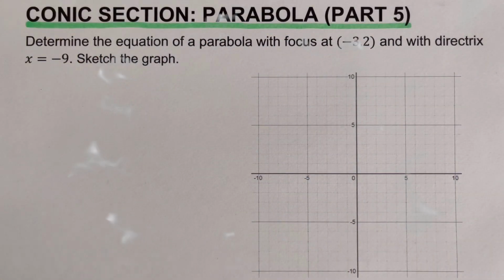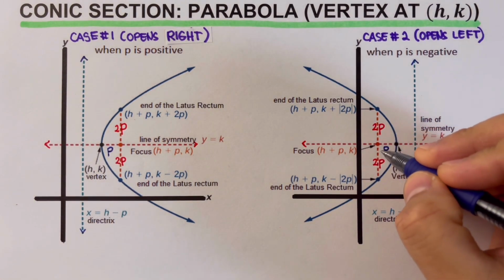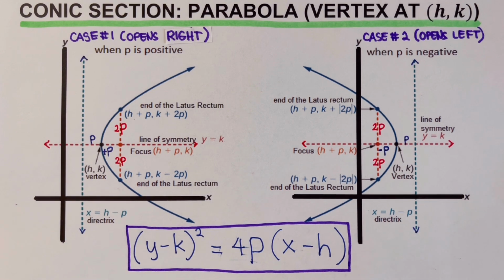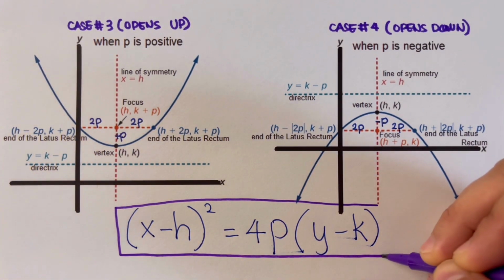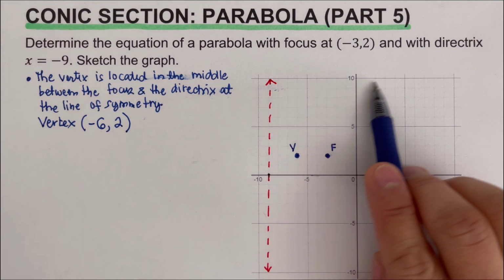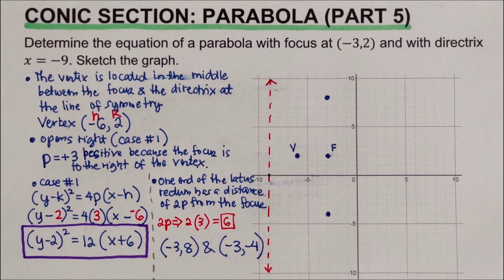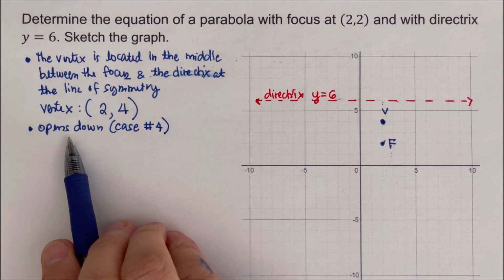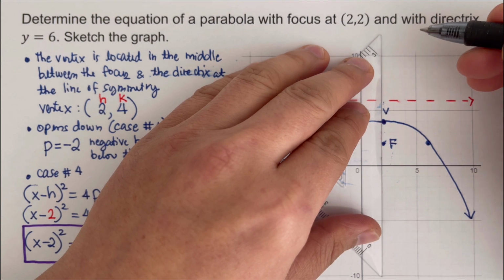Conic Section: Parabola With Vertex at (h,k) - Part 5 of 5 | Given the Focus and the Directrix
This video will show the four cases of a parabola with vertex at (h,k). This will also show how to graph a given equation of a parabola and determine the vertex, focus, directrix, line of symmetry and the ends of Latus rectum. Conic Section: Parabola With Vertex at (h,k) - Part 5 of 5 | Given the Coordinates of the Focus and the Equation of the Directrix

Part 1 - Write the equation of a Parabola with vertex at (h,k) and Sketch the graph, Given the Standard Equation of the Parabola

Part 2 - Write the equation of a Parabola with vertex at (h,k) and Sketch the graph, Given the Coordinates of the Vertex and the Focus

Part 3 - Write the equation of a Parabola with vertex at (h,k) and Sketch the graph, Given the Coordinates of the Vertex and the Ends of the Latus Rectum

Part 4 - Write the equation of a Parabola with vertex at (h,k) and Sketch the graph, Given the Coordinates of the Vertex and the Equation of the Directrix

Part 5 - Write the equation of a Parabola with vertex at (h,k) and Sketch the graph, Given the Coordinates of the Focus and the Equation of the Directrix